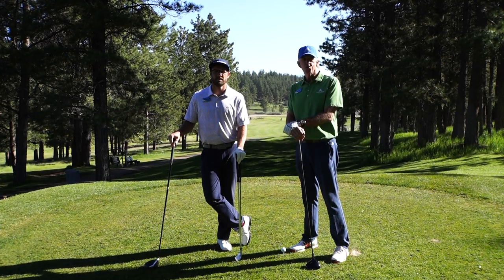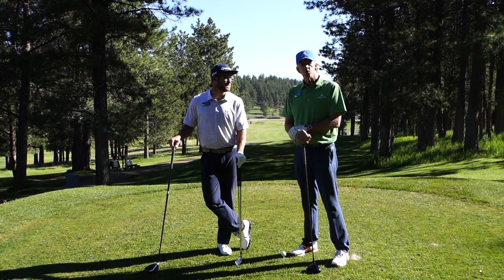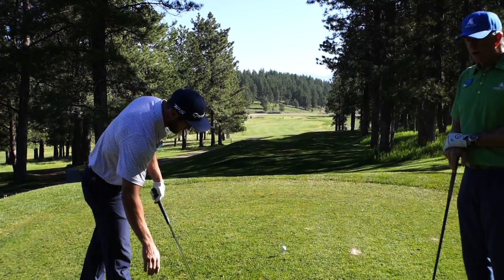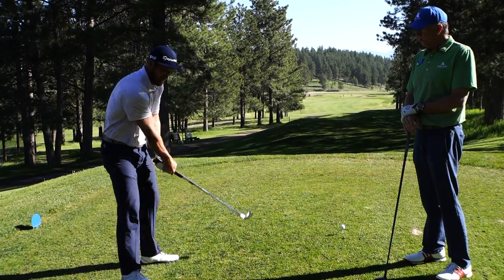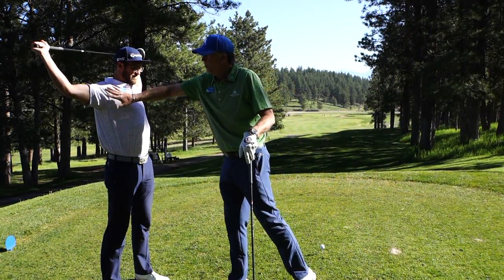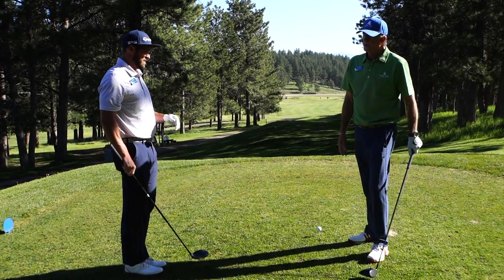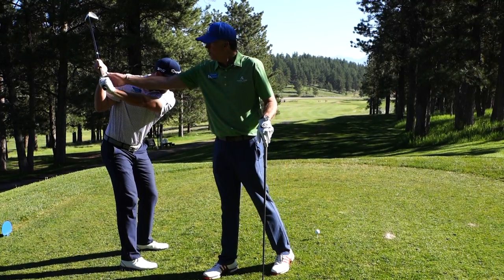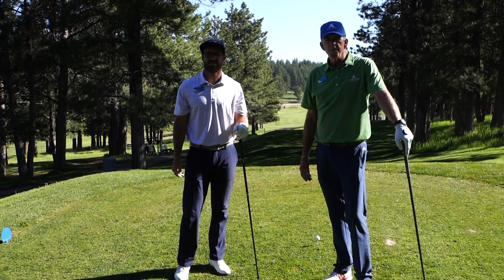Golf 101: Stretching